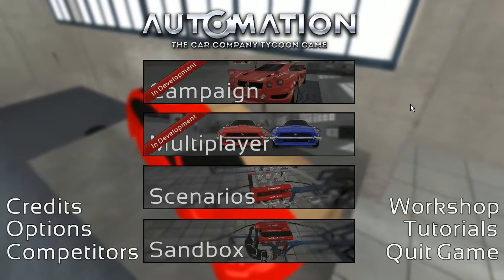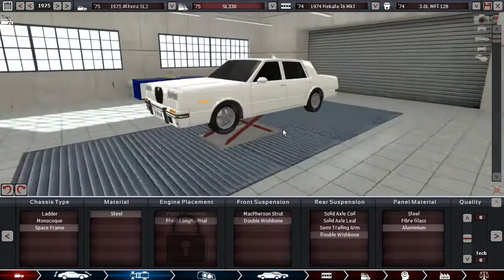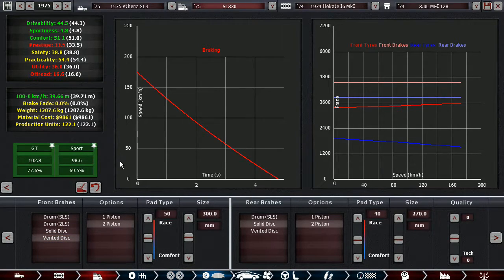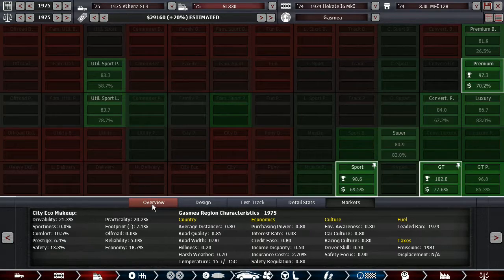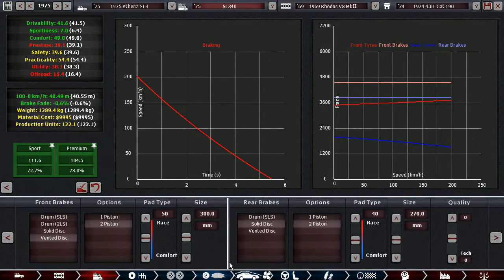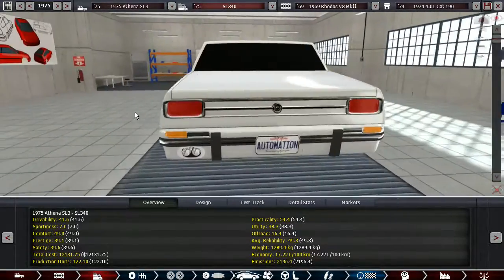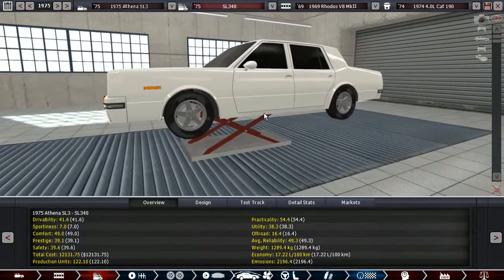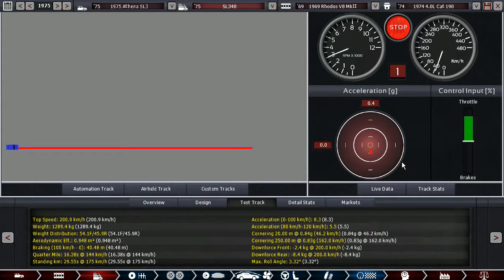Automation [Ep. 273] - 1975 Athena SL3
You called it, and here it is!